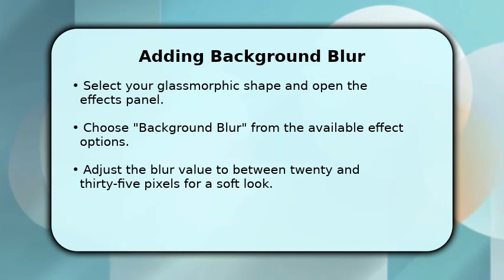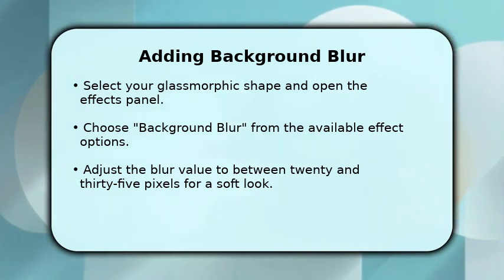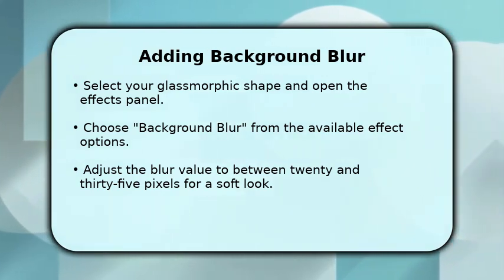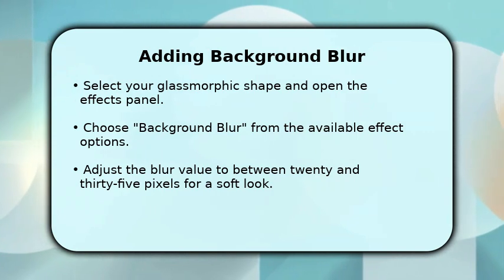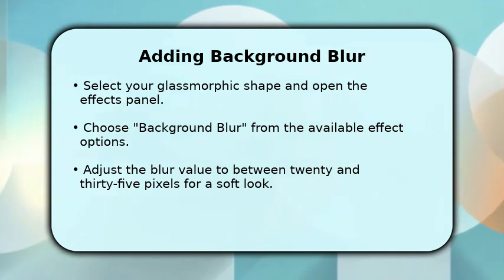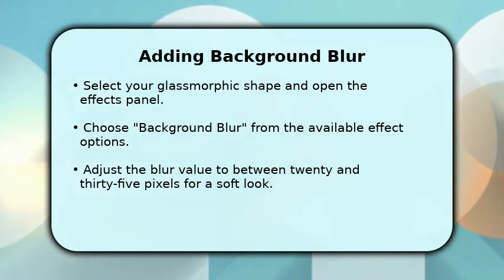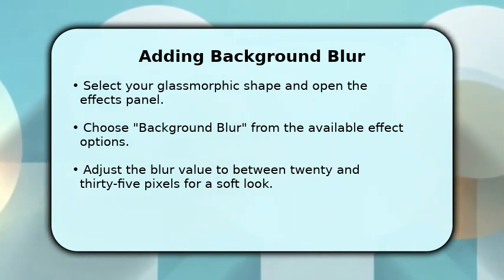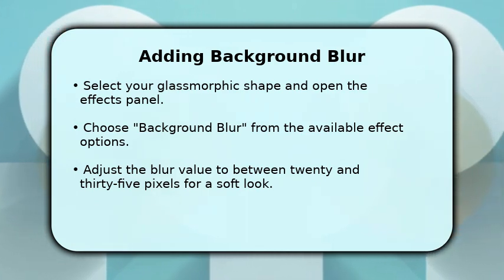How to Make Glassmorphism in Figma (NEW 2025)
▸ (x) Learn how to create a stunning glassmorphism effect in Figma. In this tutorial, we'll show you how to achieve this popular design trend using Figma's built-in features. From creating the perfect gradient to adding depth and dimension, we've got you covered.